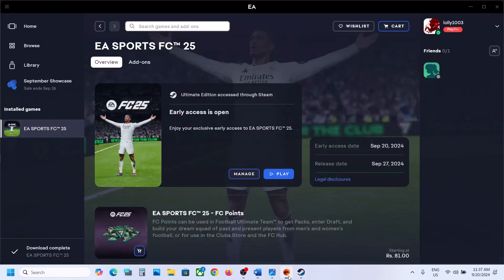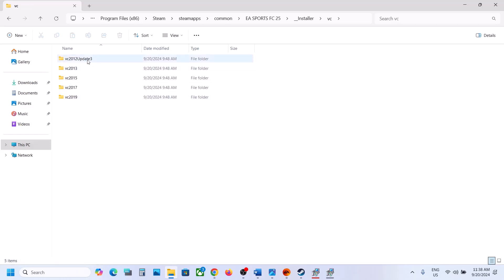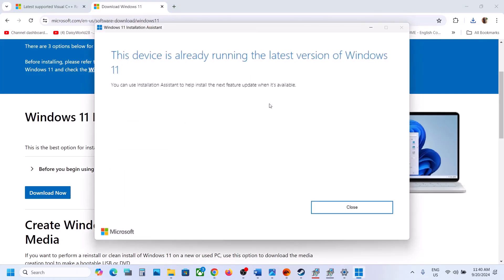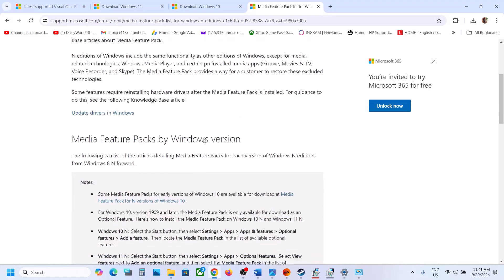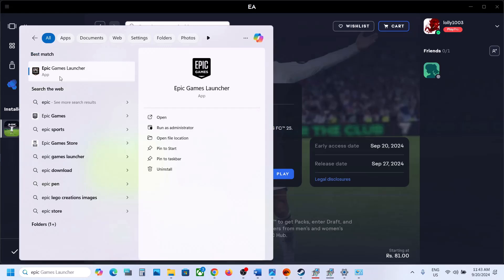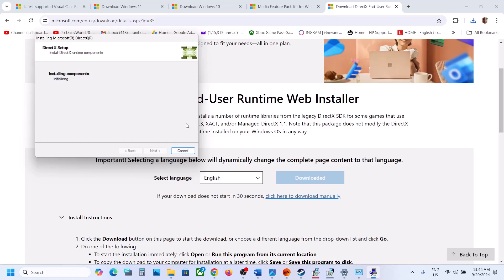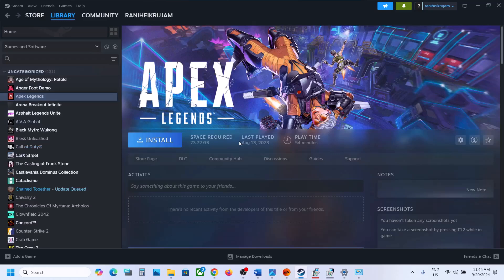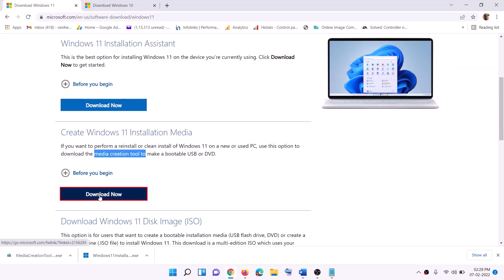Fix EA SPORTS FC 25 Error There Is A Problem With Your Game's Setup, Please Reinstall Your Game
How To Fix EA SPORTS FC 25 Error There Is A Problem With Your Game's Setup, Please Reinstall Your Game
Step 4) Run EA App/Steam/Epic Launcher as an administrator
Step 5) Install DirectX:
Navigate to C:/Windows/System32 and delete d3dcompiler43.dll (Copy the file save it somewhere as a backup)
Step 6) Repair/Verify the game files
Step 7) Install free EA game like apex legends, run the game, close it and then run FC 25
Step 8) Uninstall & Reinstall the game
Step 9) Update Windows Using media creation tool